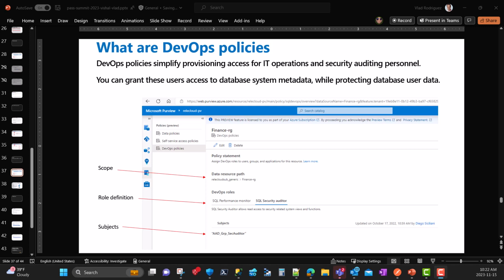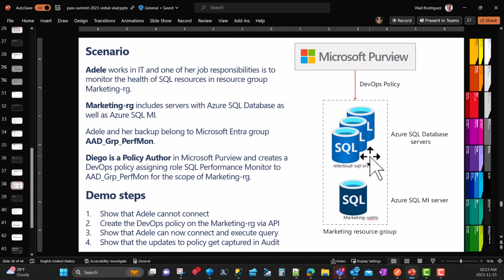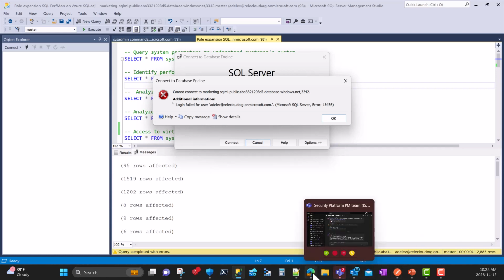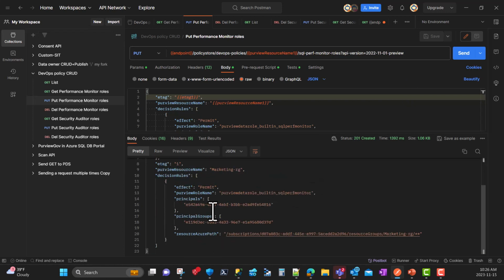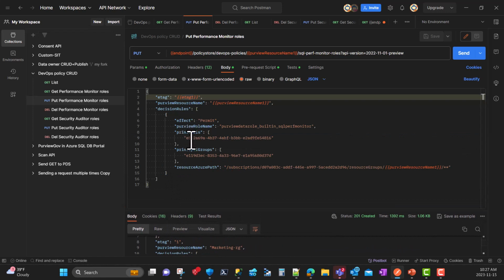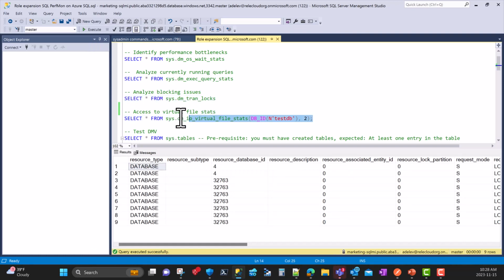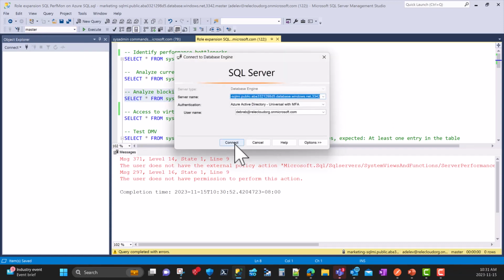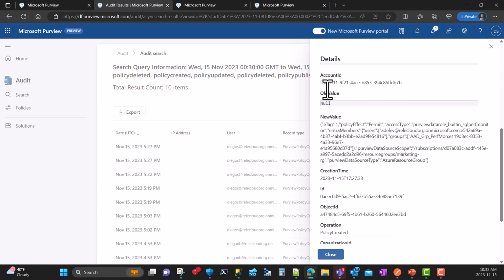DevOps policies API and audit of policy update events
If you need programmatic access to DevOps policies you can now use the API. This video demonstrates how to. All policy update operations are now logged into the Microsoft Purview Audit app. We show how it can be searched.